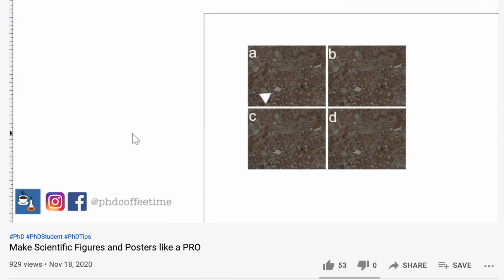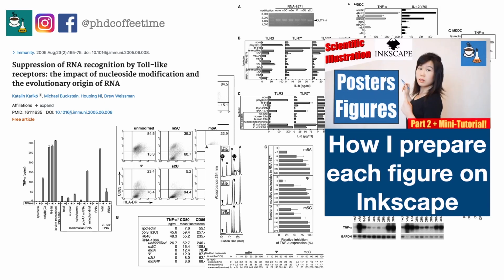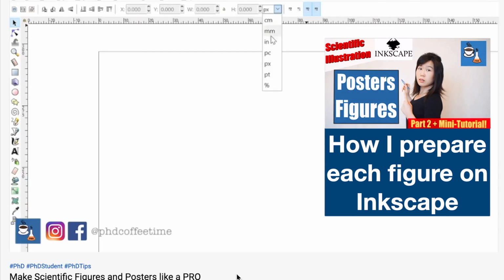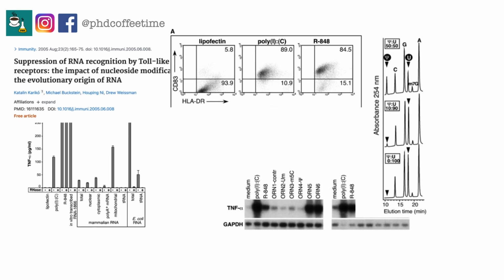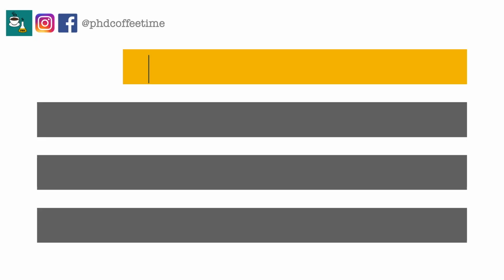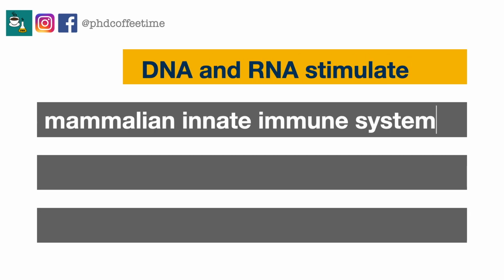Write Like Your Favourite Author Without Plagiarizing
Nicely written papers can be mesmerizing.

As young researchers, it is hard to believe that we could ever reach the same level of sophistication.

This video shares my observations of how a nicely written paper can be "reverse engineered".

Many of us may never get the chance of working closely with a famous scientist, but let the publication speaks for itself and teach you how to become a better writer in your field.

Song Libraries Used:
Coffee Stain - Riots
Baroque Coffee House

COME SAY HI TO VERA! Ask your PhD Questions!